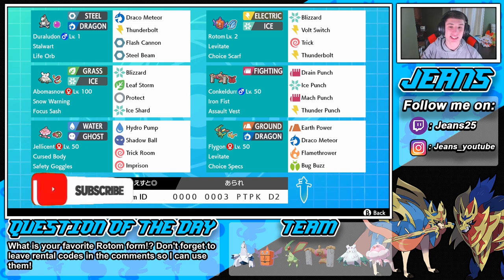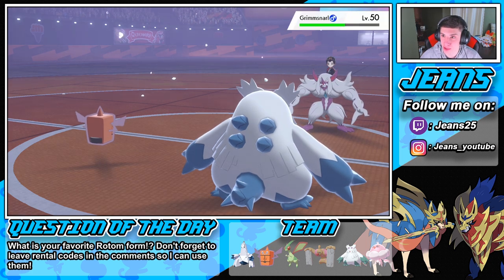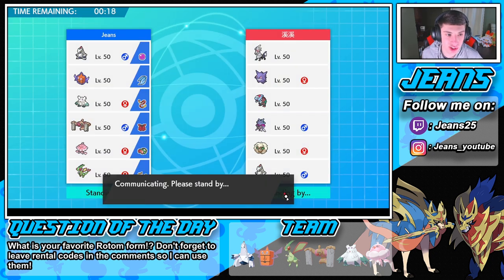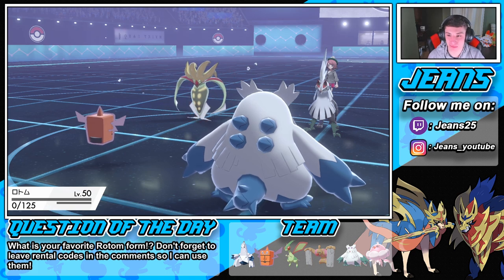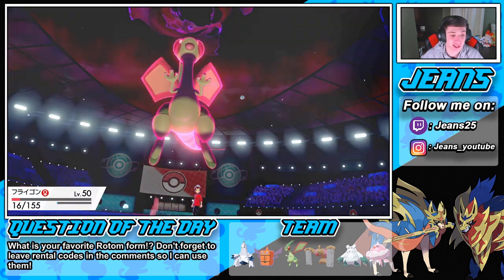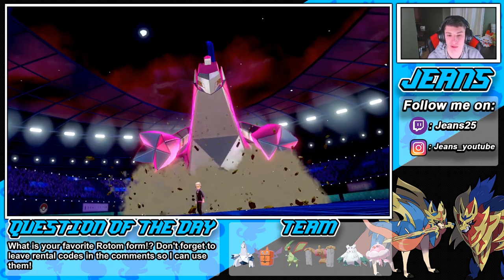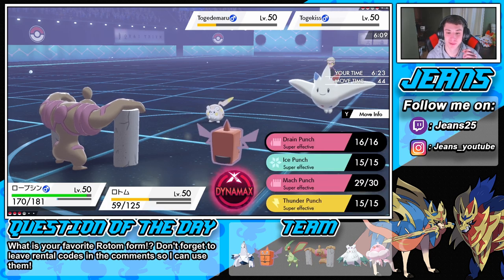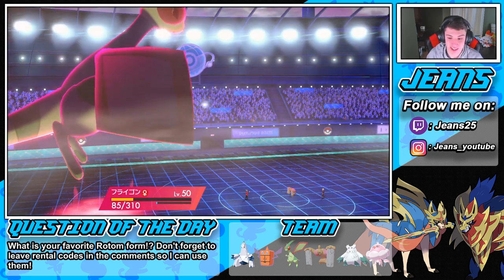Epic Sweep with Rotom Freeze! - Pokémon Sword and Shield Competitive Ranked Double Battles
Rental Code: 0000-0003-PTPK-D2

Team:
Rotom (Choice Scarf)
Ability: Levitate

Abomasnow (Focus Sash)
Ability: Strong Jaw

Flygon (Choice Scarf)
Ability: Levitate

Conkeldurr (Assault Vest)
Ability: Iron Fist

Jellicent (Safety Goggles)
Ability: Cursed Body

Duraludon (Life Orb)
Ability: Stalwart

GAME INFO
Name: Pokemon Sword and Pokemon Shield
Developer: Game Freak
Publisher: The Pokemon Company, Nintendo
Platforms: Nintendo Switch
Release Date: November 14, 2019